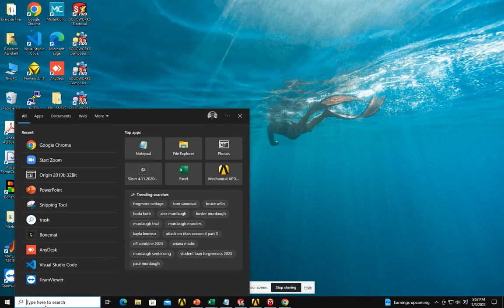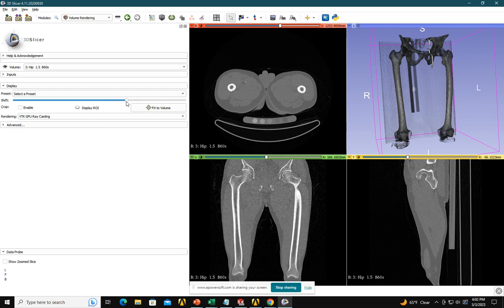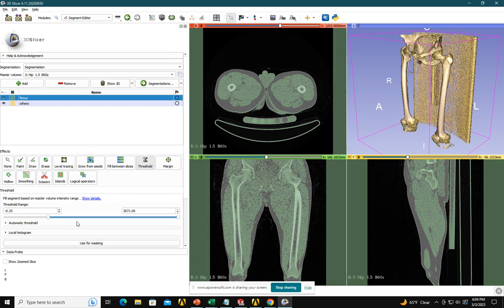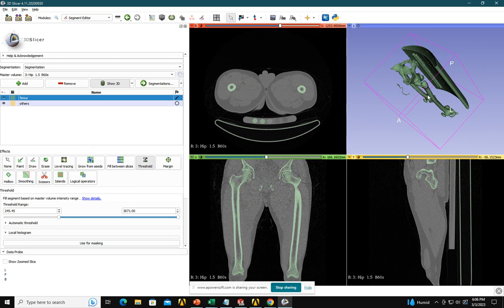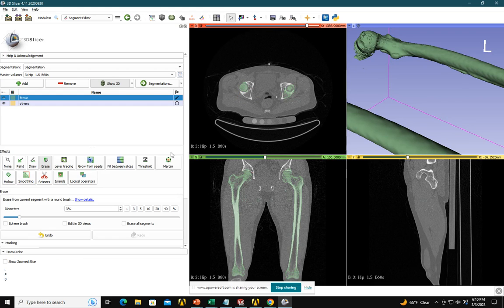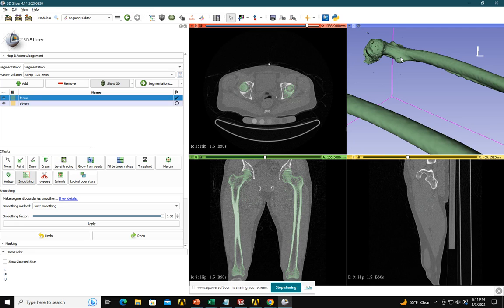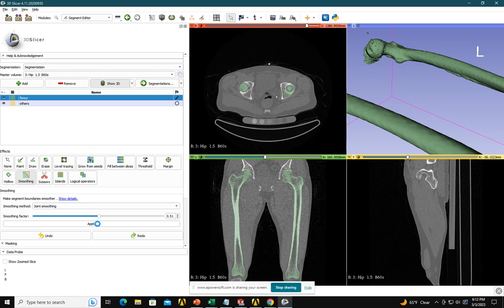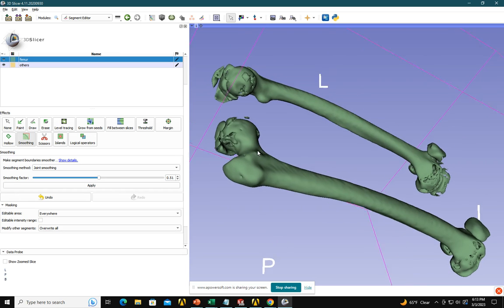How to convert CT scan to 3D CAD Model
This is how you can convert CT scan image to CAD file.
Thank you Rabina for the instruction.
Rabina is a PhD candidate at 4M lab, Mechanical Engineering, University of Louisiana at Lafayette.